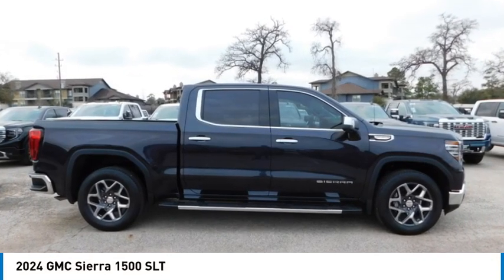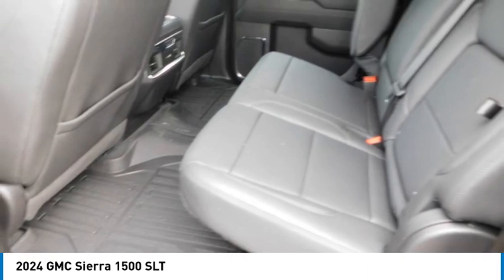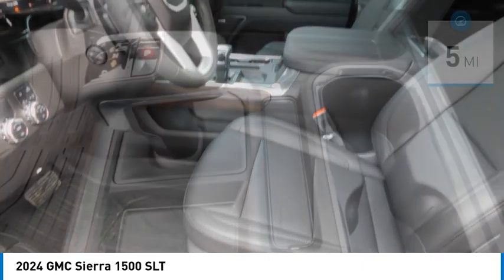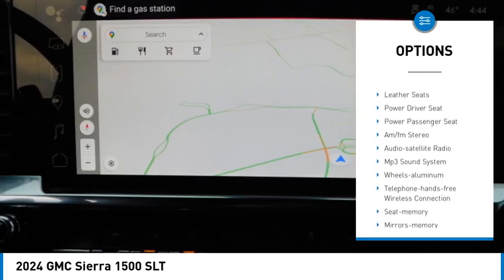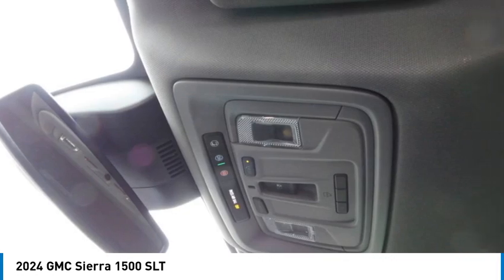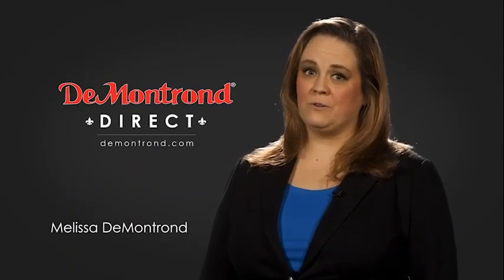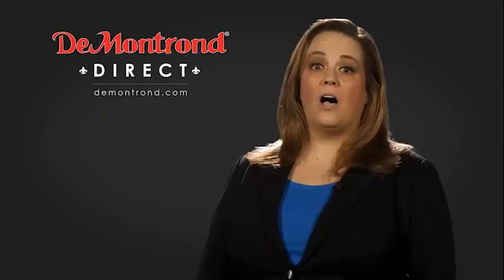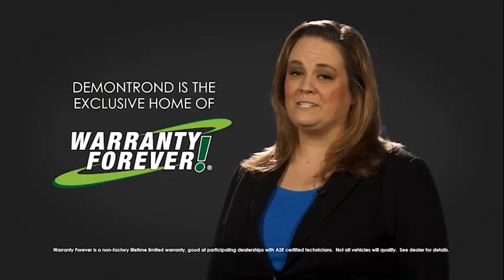2024 GMC Sierra 1500 G14630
2024 GMC Sierra 1500 SLT

Titanium Rush Metallic 2024 GMC Sierra 1500 SLT RWD 10-Speed Automatic EcoTec3 5.3L V8 10-Speed Automatic, Jet Black Leather. Price includes: $2750 - Purchase Allowance. Exp. 01/31/2024 $750 - Bonus Cash. Exp. 01/31/2024